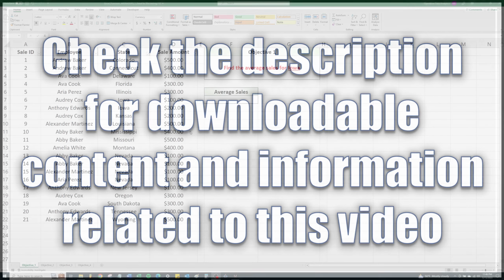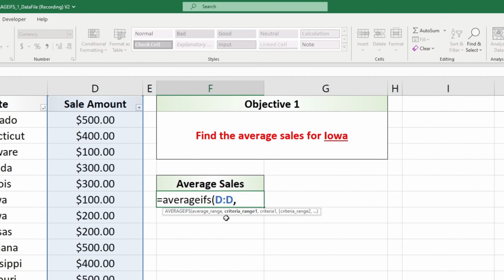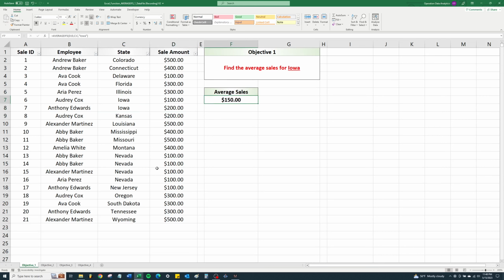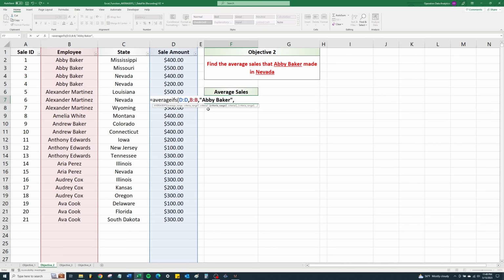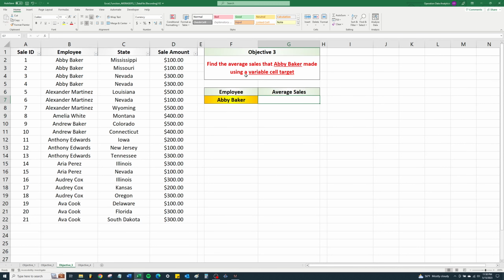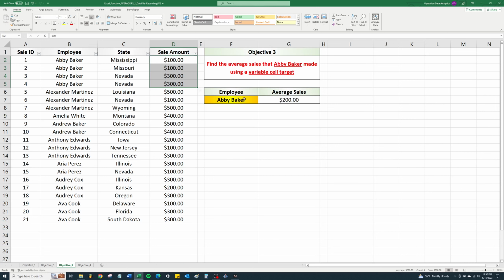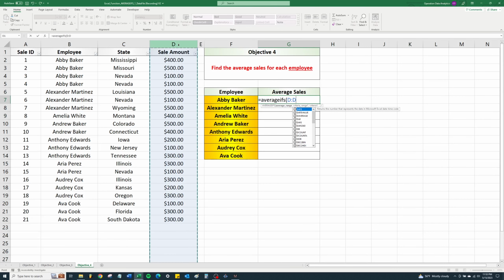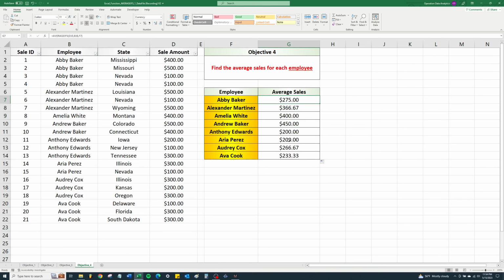Excel - Function - AVERAGEIFS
In this video, we're going to cover the AVERAGEIFS function in Microsoft Excel.

The AVERAGEIFS function can be used to quickly calculate the Average of values in a range based on multiple criteria.